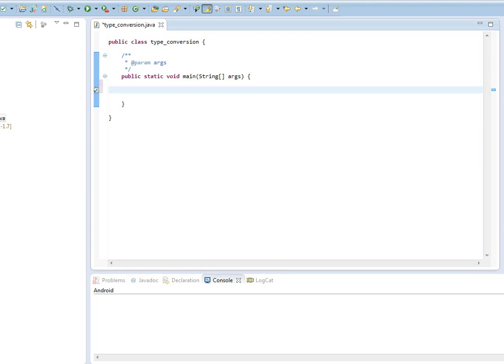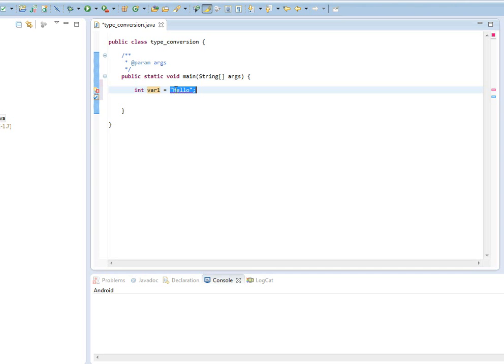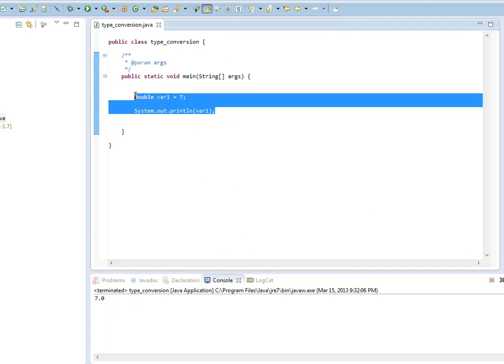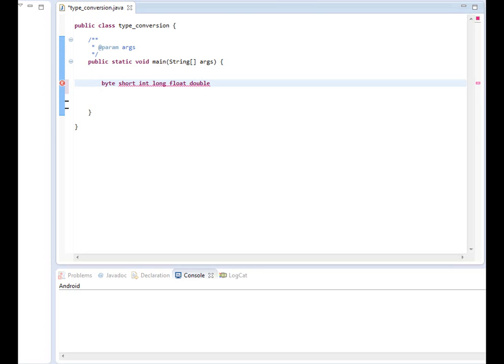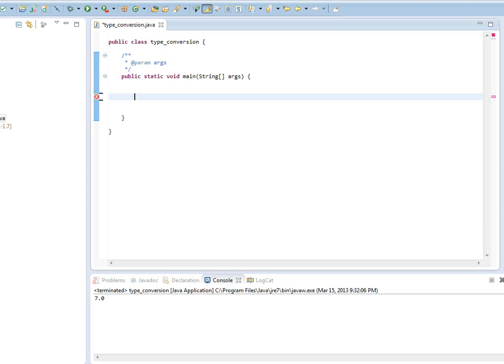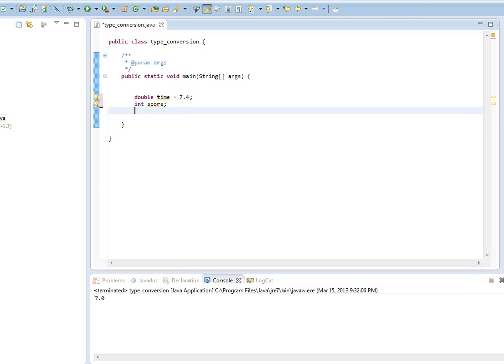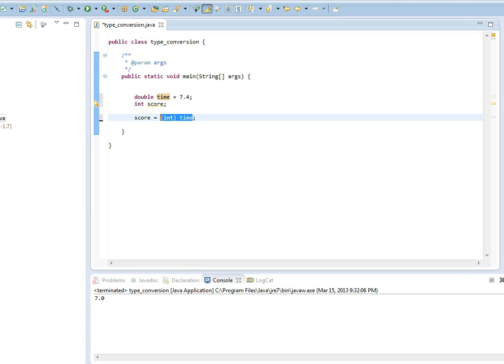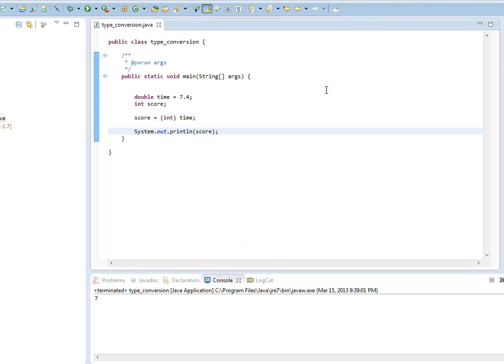Type conversion in Java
Java will raise an error if it finds a mismatch of data types between the variable and the value assigned to it. This is because Java is strongly typed. To avoid this problem and still assign similar data types (such as double value to an integer variable), type conversion/casting is needed.